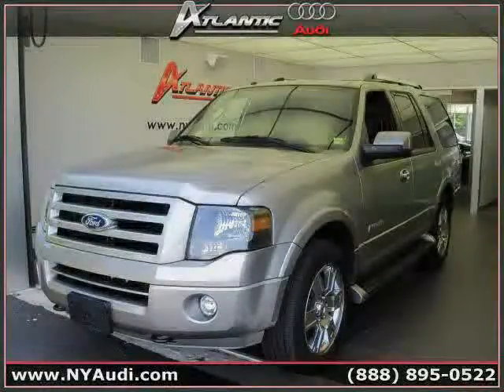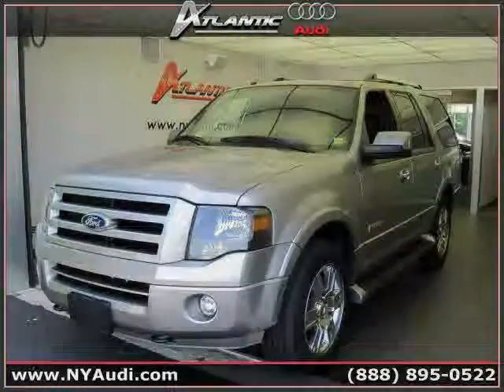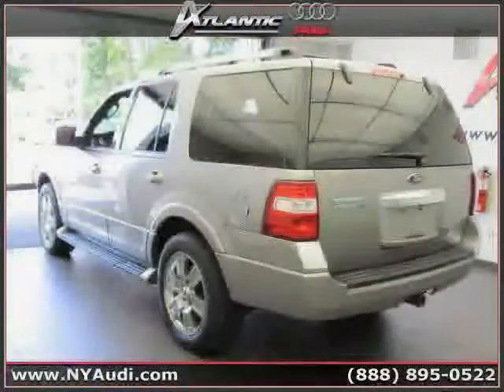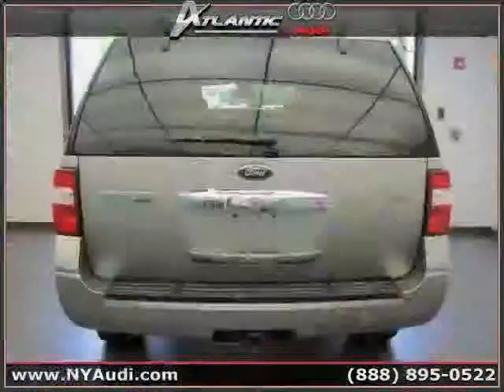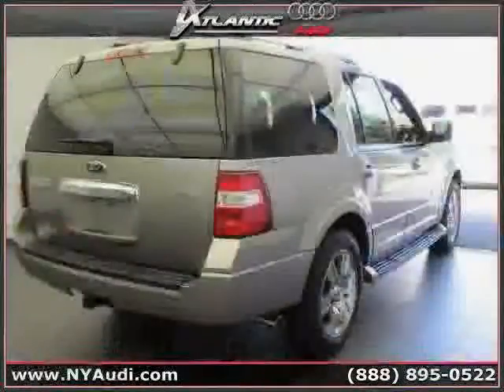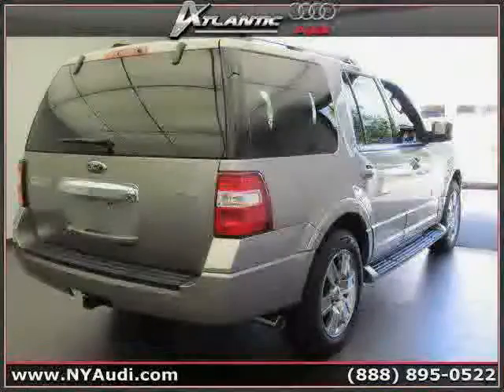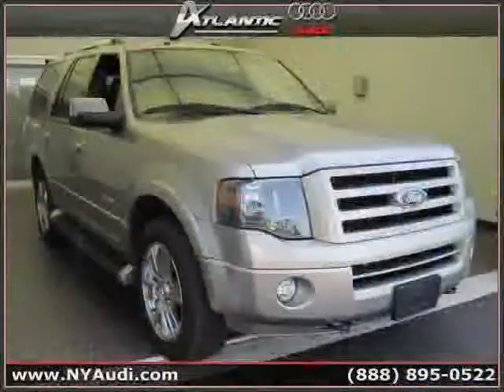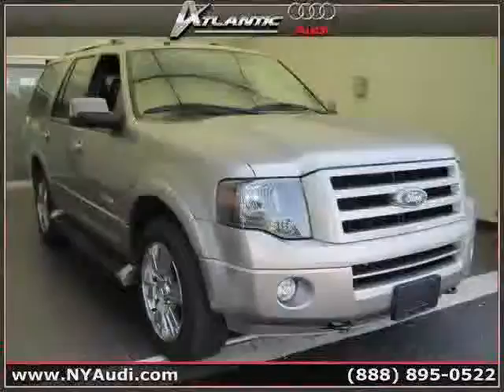2008 Ford Expedition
2008 Ford Expedition at Atlantic Audi